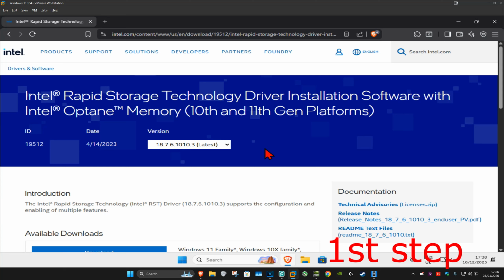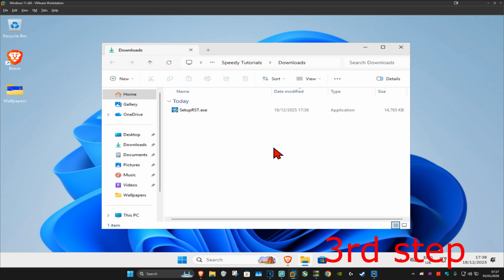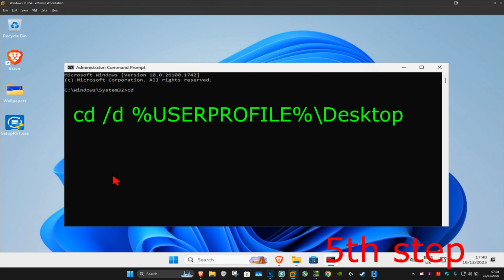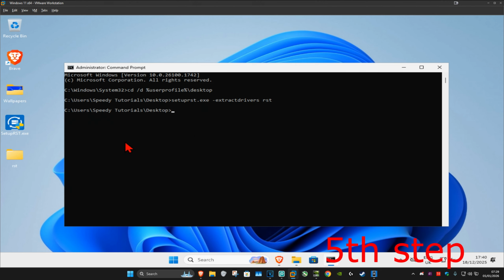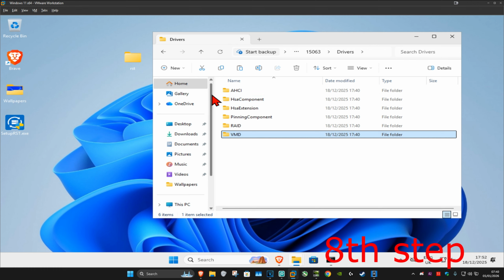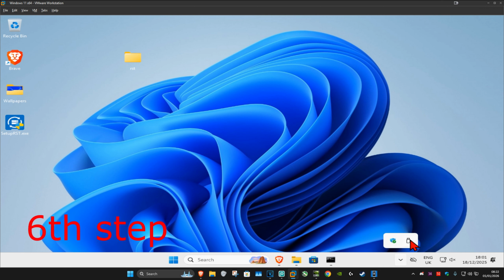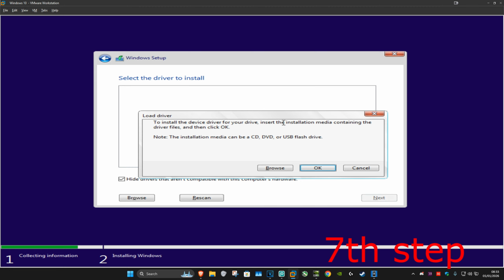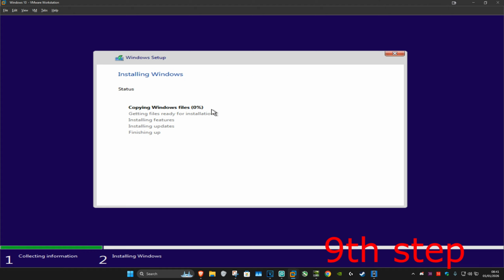How To Fix Hard Drive Not Detected in Windows Setup (HDD Not Detecting)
In this tutorial, I’ll show you how to fix the problem where your hard drive is not detected during Windows setup. This issue can occur due to missing storage drivers, incorrect BIOS settings, or faulty SATA connections. No Drives were found. Click load driver to privde a mass storage driver for installation.

cd /d %USERPROFILE%\Desktop

SetupRST.exe -extractdrivers RST

Issues addressed in this tutorial:
hard drive not detected in windows setup
windows setup not detecting hdd
no drives found during windows installation
hard disk not showing in bios or setup
fix hdd not detecting windows 11 install